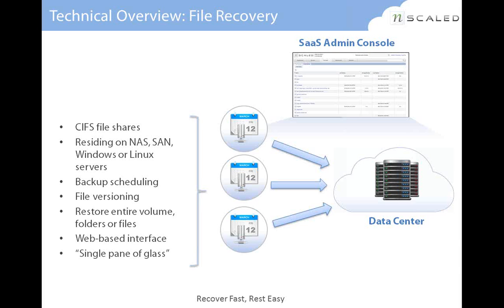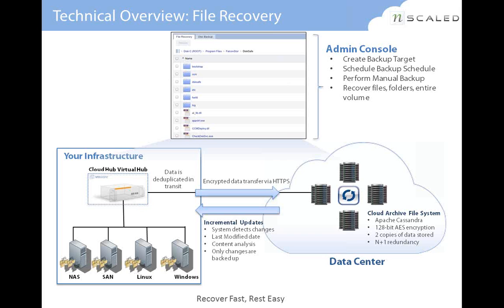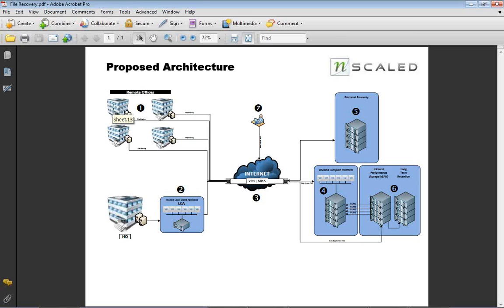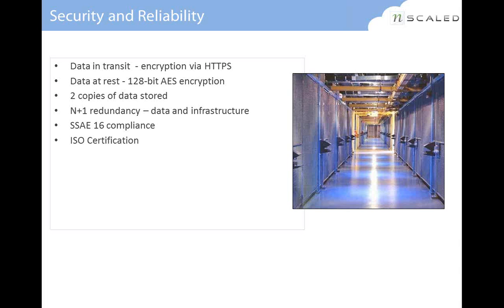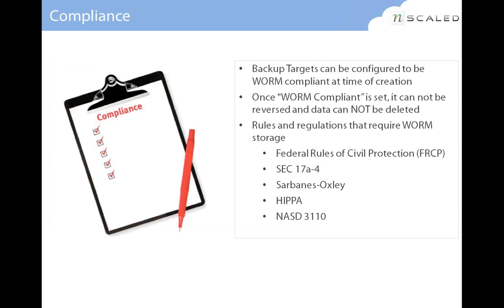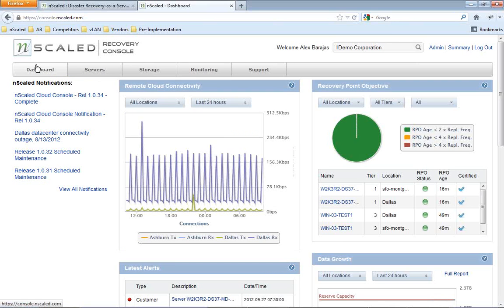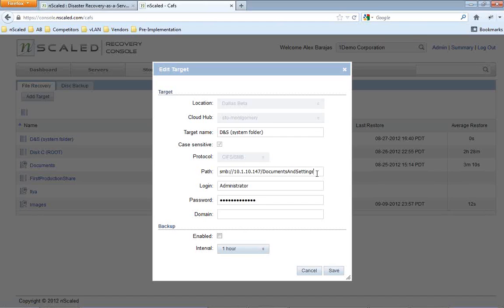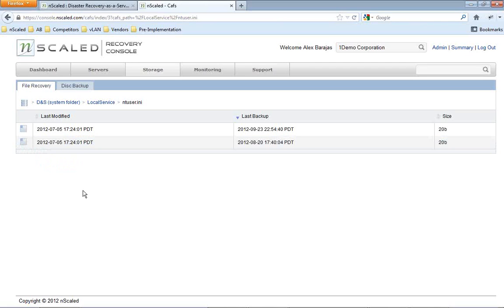2012.09.27 : File Recovery Best Practices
Learn how to quickly and easily backup file shares presented via CIFS for Network Attached Storage (NAS), Storage Area Network (SAN) and Windows or Linux-based servers. nScaled Sales Engineer Alex Barajas will demonstrate nScaled's file recovery service and explain how you can combine file recovery with backup, disaster recovery and long term storage to achieve full data protection.